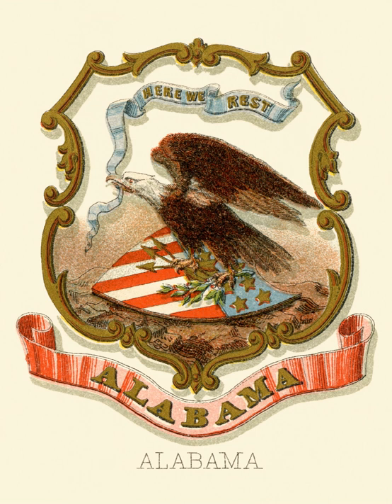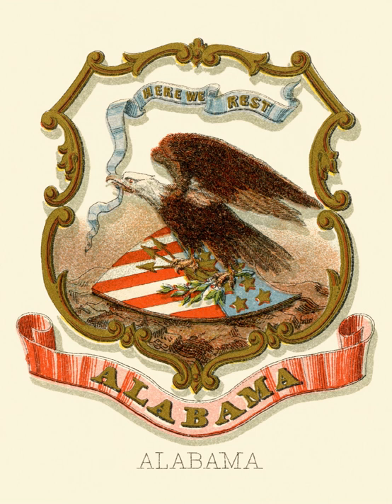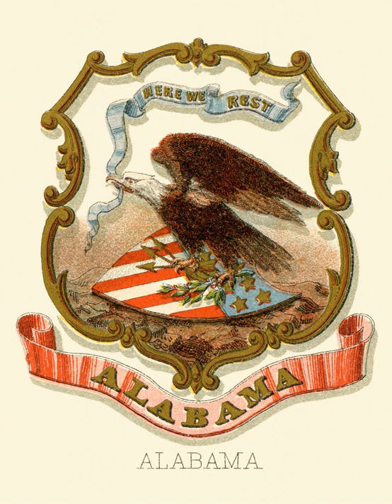Seal of Alabama | Wikipedia audio article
00:00:07 1 Seal of 1817
00:00:42 2 Seal of 1868
00:01:32 3 Seal of 1939
00:02:35 4 Seals of the government of Alabama
00:02:55 5 See also

- Socrates

SUMMARY
The Great Seal of the State of Alabama is the state seal of the U.S. state of Alabama.